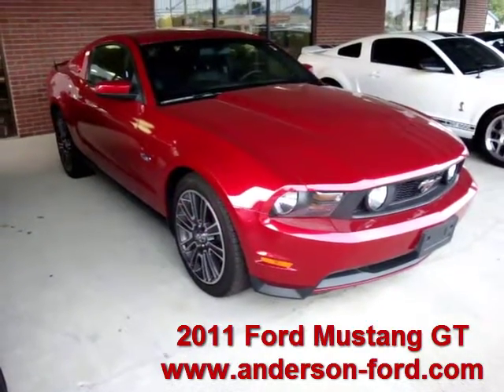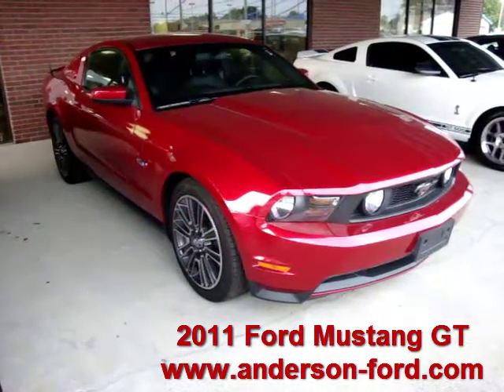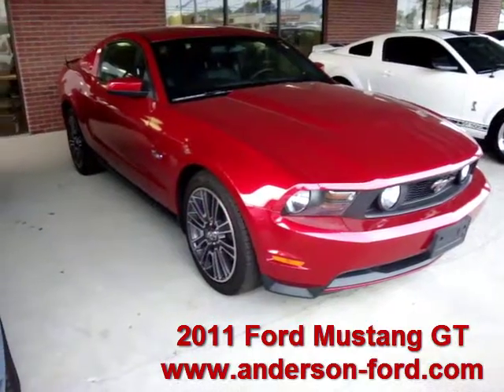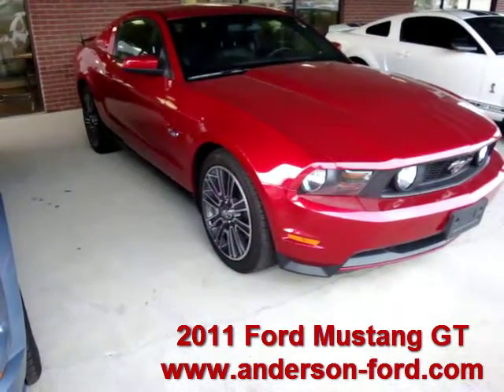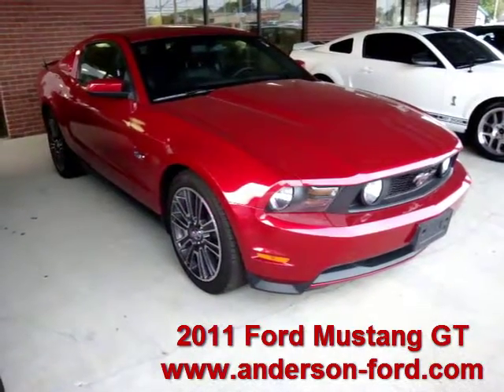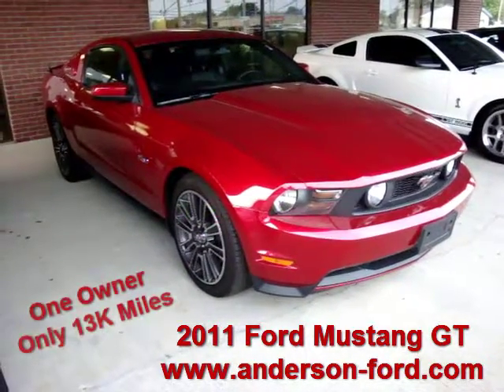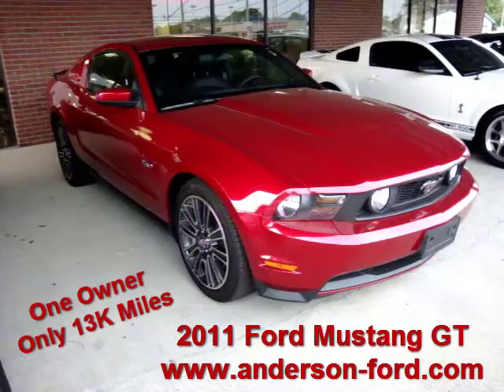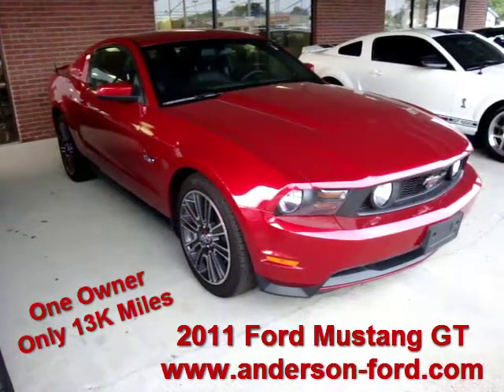2011 Ford Mustang GT | Anderson Ford serving Bloomington, Decatur, Champaign & Springfield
Anderson Ford is your Full Service dealer serving all of Central IL including,
but not limited to, Bloomington, Decatur, Champaign & Springfield.

Stop by and take a test drive today!

Anderson Ford
1001 State Route 10 West
Clinton, IL  61727